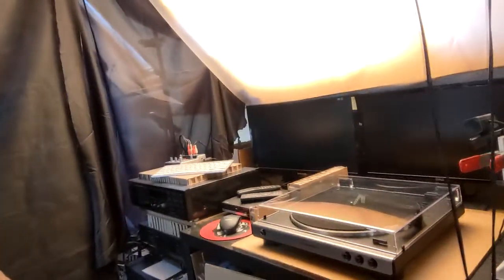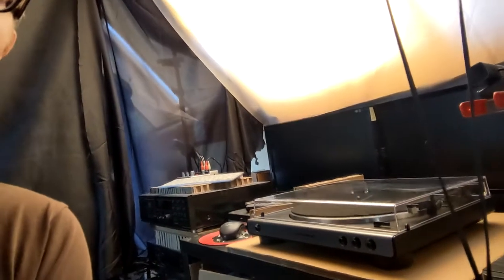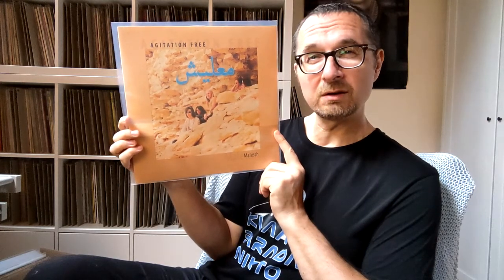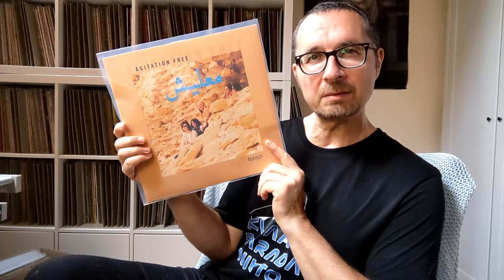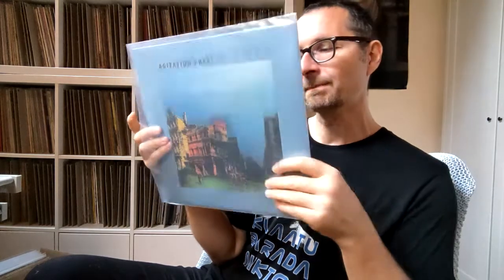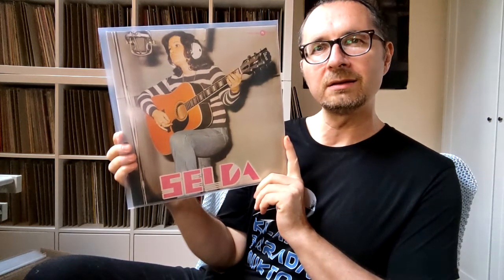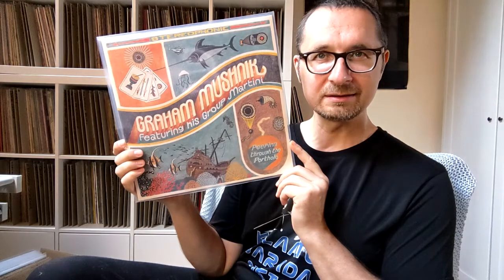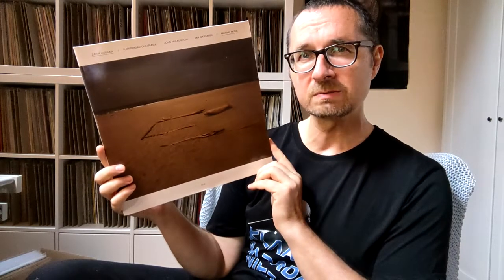VC - Vinyl Community 103 - with Prog Rock, Psychedelic Rock, Anadolu, Hindustani and Jazz Funk.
Kostenloses Rezensionsexemplar zum Schmöckern? Einfach Fragen.